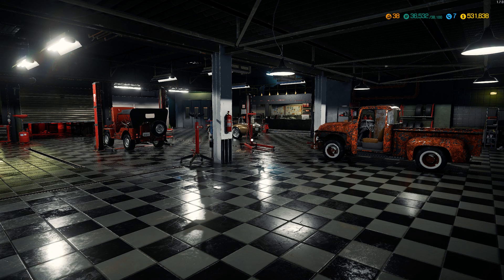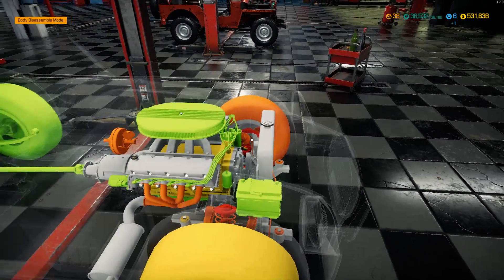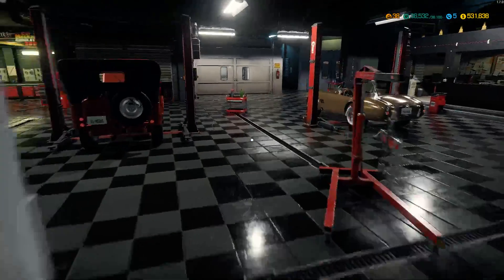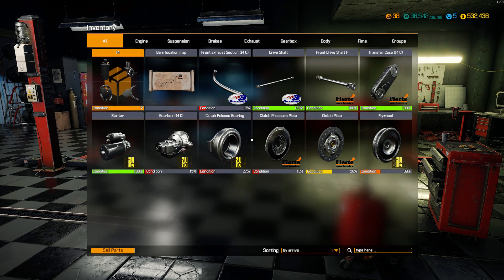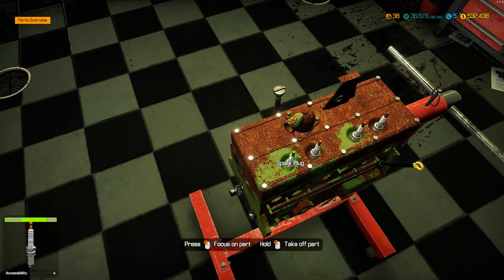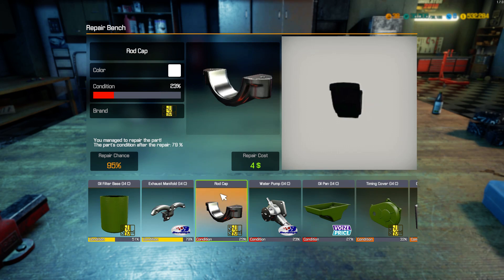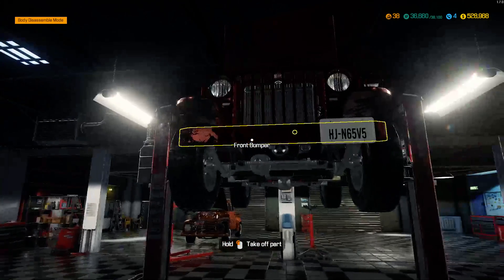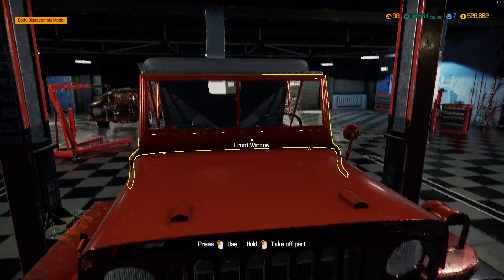Car Mechanic Simulator 2018 - Jeep Willy's Military